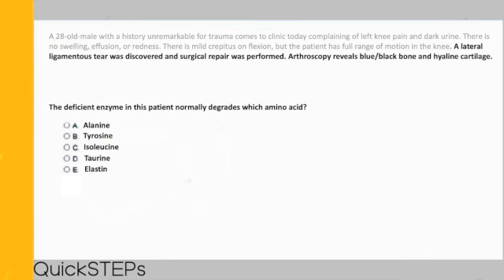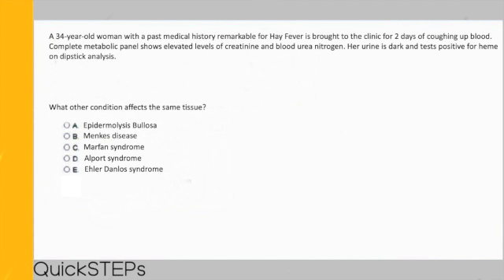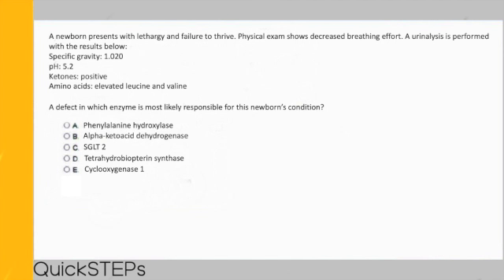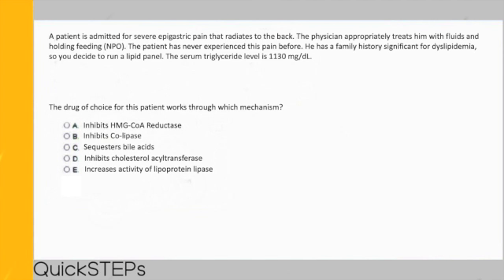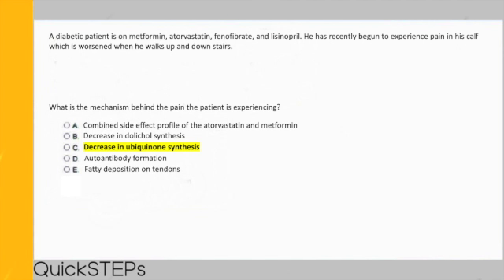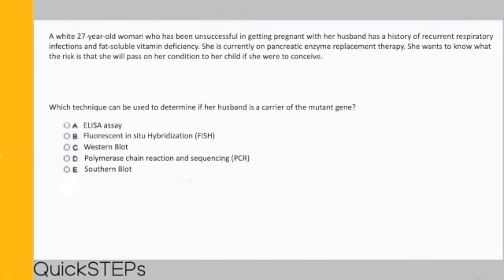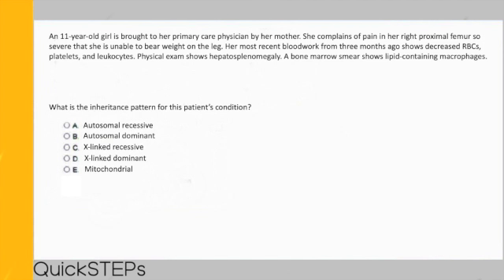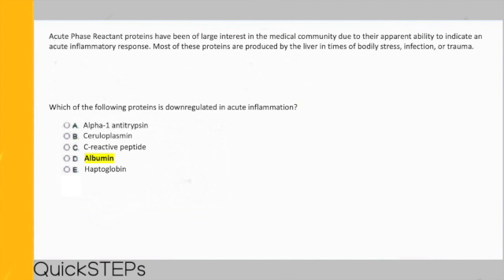USMLE STEP 1 Biochemistry Questions | Explanations [Part 1]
These are the explanations for the USMLE STEP 1 Biochemistry questions. I know it is a tough topic so be patient and you will master it!

This is our one-on-one series where we go through how to approach USMLE STEP 1 questions to optimize your time and get you the score that you deserve. If you want to try these questions on your own first, we have linked our free USMLE STEP 1 Biochemistry Questions (Part 1) video below:

If you wish to support us and our completely free, high-quality medical education resource, all we ask is that you spread the word around with your friends and students. Also, be sure to check out our website to see what else we have to offer, including my own personal USMLE Step 1 study guides, a full length USMLE Step 1 exam, USMLE Step 1 practice questions, USMLE Step 2 ck practice questions, shelf exams, music mixes, Medical Spanish Basics, and clinical skills demonstrations.

Timestamps:
0:00 - Intro
0:30 - The Method/Question 1
1:58 - Explaining Alkaptonuria
2:22 - Question 2: Lysosomal Storage Diseases
4:00 - Question 3: Good Pasture
6:25 - Question 4: Maple Syrup Urine Disease
8:30 - Question 5: Enzymes & Substrates (Gluconeogenesis)
10:35 - Question 6: Mechanism of Action (Fibrates)
12:52 - Question 7: Drug-Drug Interaction (Fibrates & Statins)
15:13 - Question 8: Genetic Tests
17:04 - Mnemonic: SNoW DRoP
19:02 - Question 9: Genetic Inheritance Patterns
21:52 - Question 10: Acute Phase Reactant Proteins/Inflammation
24:15 - Summary Page
24:42 - Outro